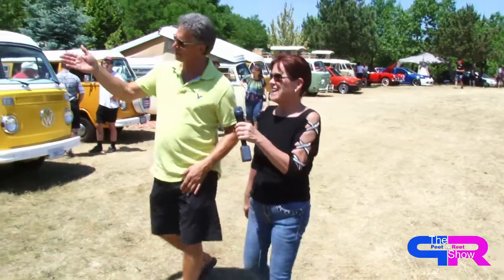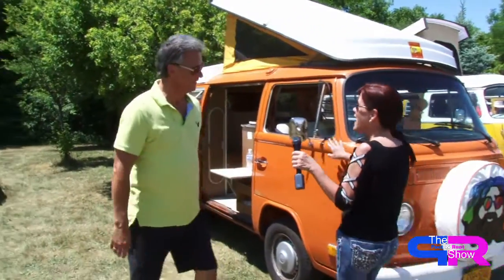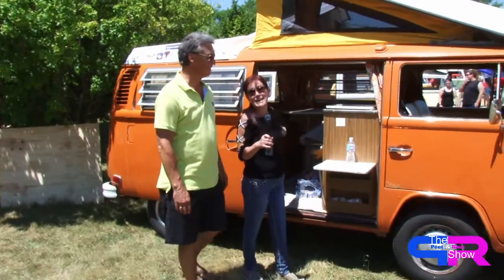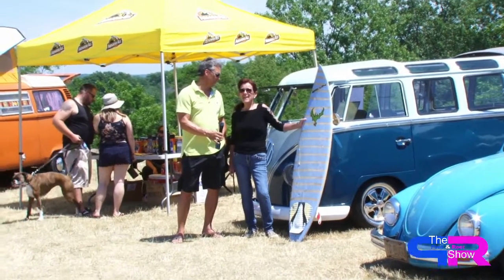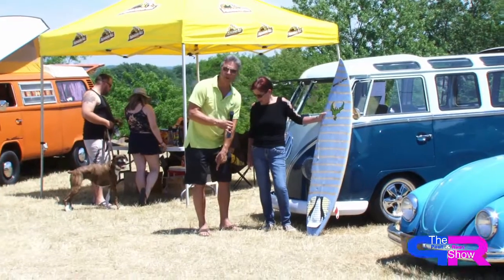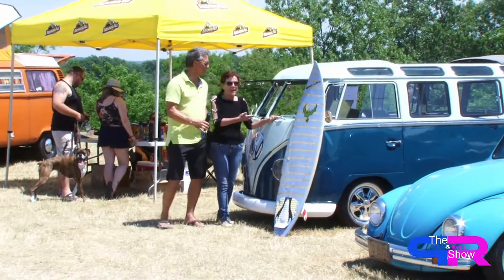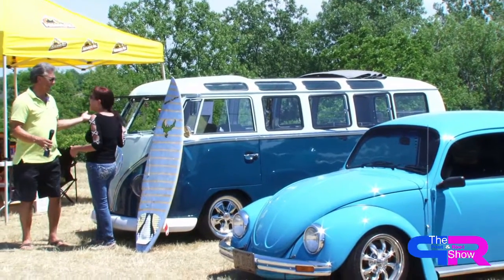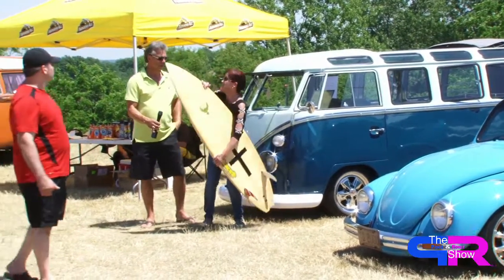Volkswagens invade Niagara Falls by the hundreds and Peet & Reet are there!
Volkswagen Invasion! If you love Volkswagen's of any kind, from any year, customized and better than show room. watch this episode of the Peet & Reet Show from start to finish. They even get these cars on an oversized see-saw in a crazy balancing competition!

1:44 VW buses
2:25 VW Camper
4:00 21 Window VW Bus
4:52 Volkswagen Beetles
5:11 VW Dune Buggy
6:25 1951 June Jitter Bug

Follow Peet & Reet on Instagram! @peetandreet